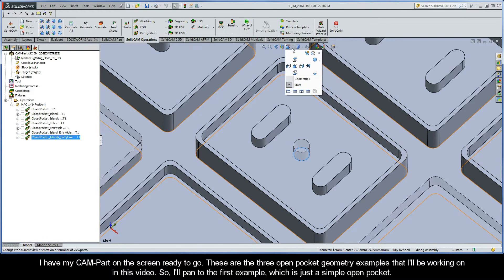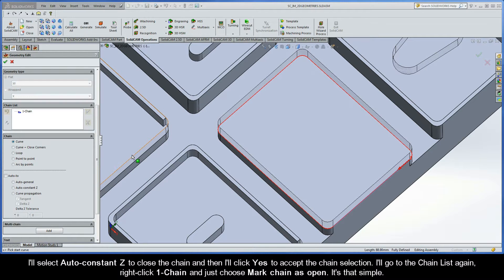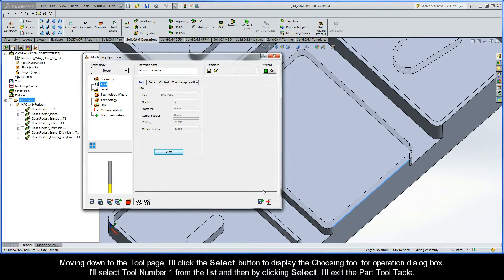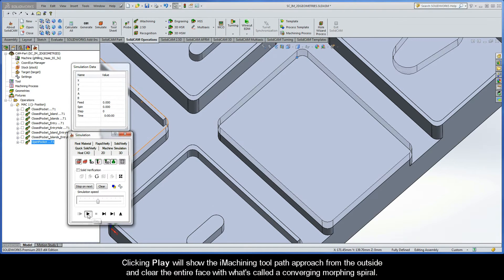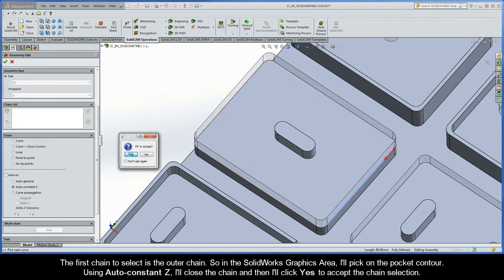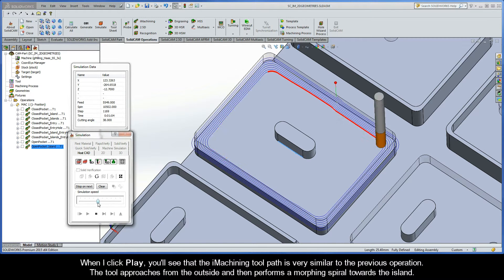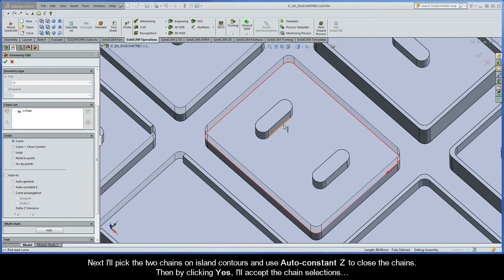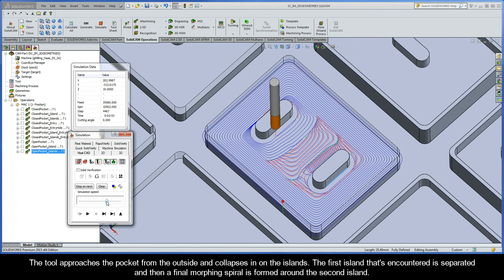SolidCAM iMachining Getting Started - 2D Geometries: Open pockets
This recording is Part 2 in an iMachining Getting Started Series, where different types of geometries are defined in iMachining 2D. More specifically, the geometry in iMachining is defined as a pocket that can be closed, open or semi-open (containing open edges). This video focuses on a few examples of open pocket geometries and the tool path techniques that iMachining uses when cutting those geometries.